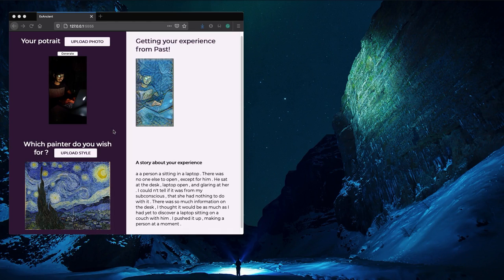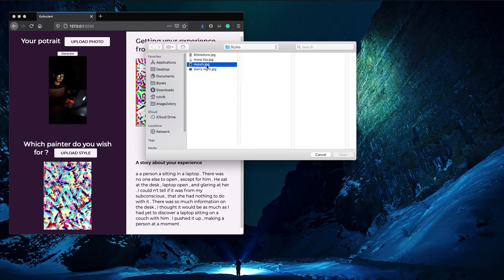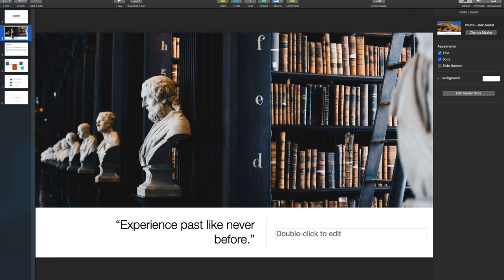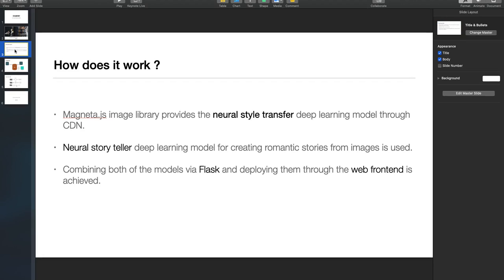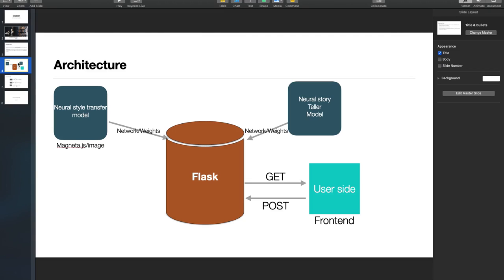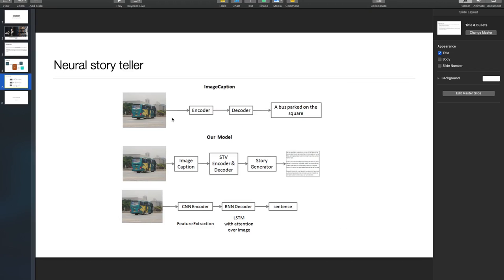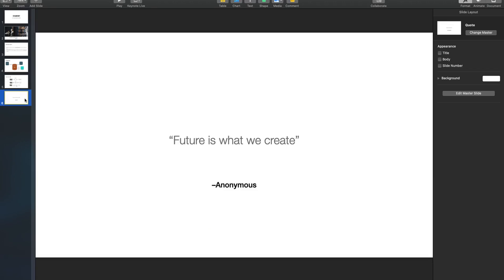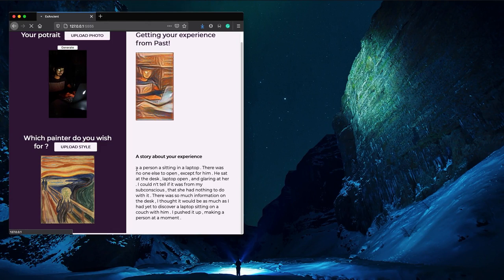Presentation of ExAncient | Nerual Style transfer + Neural Story teller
Please look at my example video as well for clear understanding.